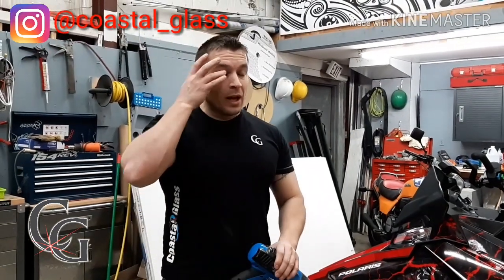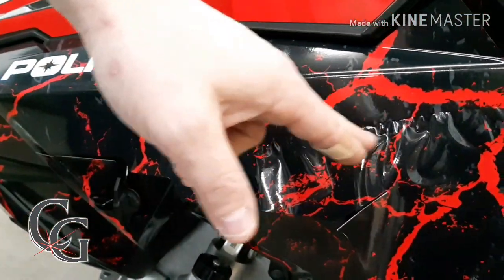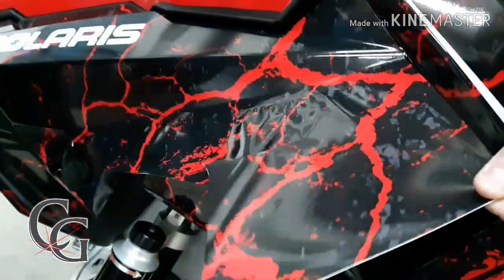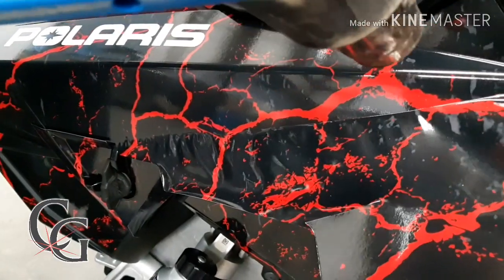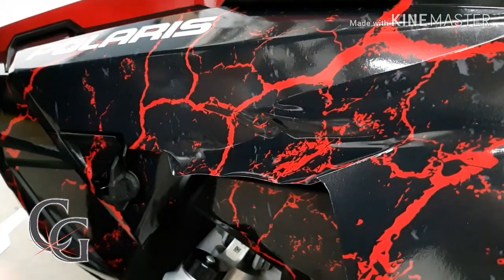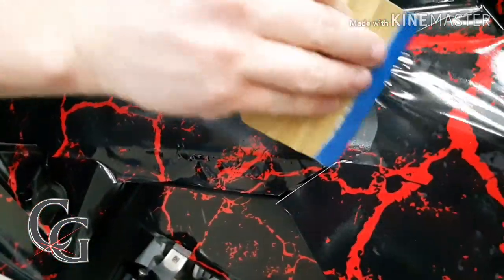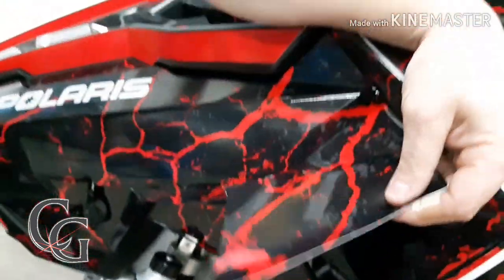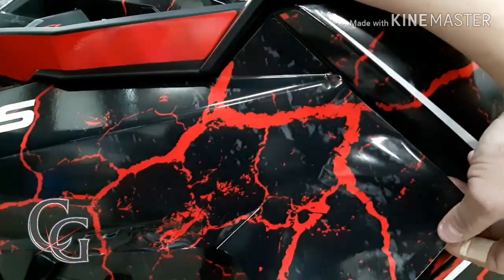Snowmobile wrap installation tips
A quick demonstration video of what to do incase you get vinyl buildup. This demonstration shows a simple way of preheating to make the vinyl lay flat.